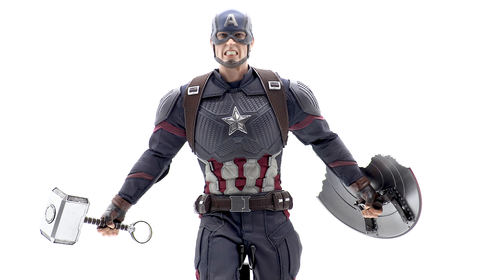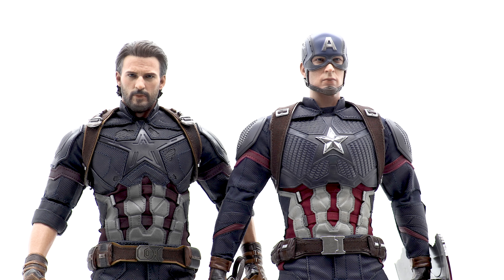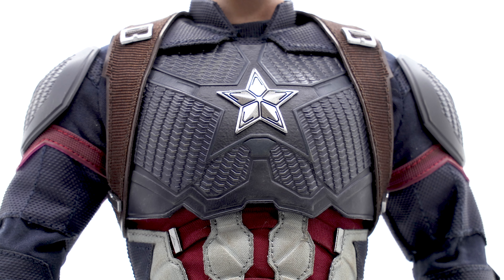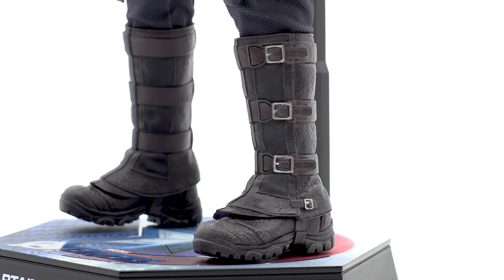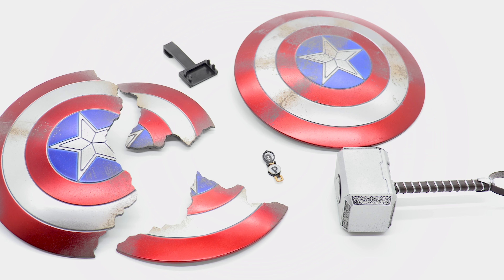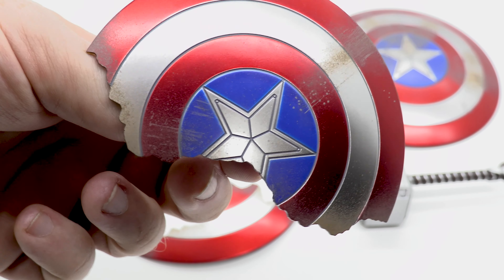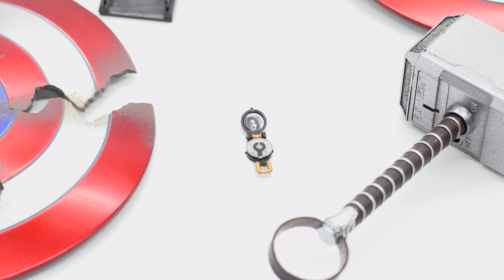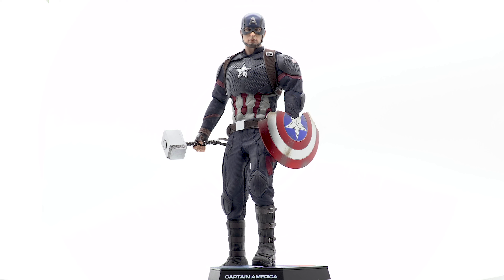Hot Toys EndGame Captain America D23 Exclusive | REVIEW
Today we're taking a first look at the D23 Exclusive Captain America Avengers End Game figure by Hot Toys. This was available exclusively at D23 2019 and is our very first figure release from Avengers End Game

The Music I Use - AMAZING for YouTubers